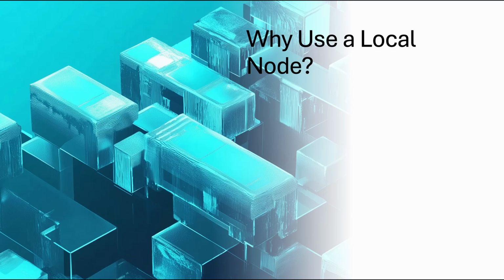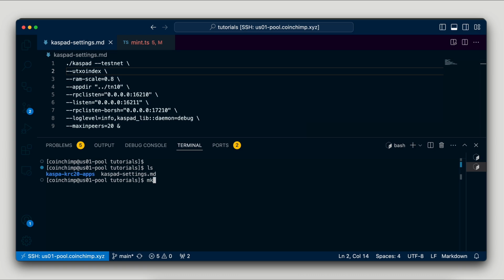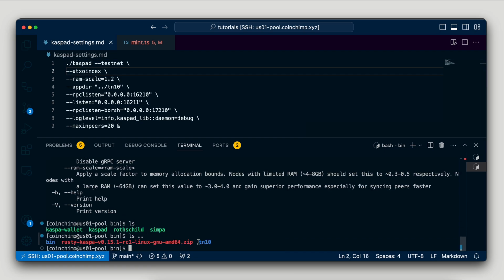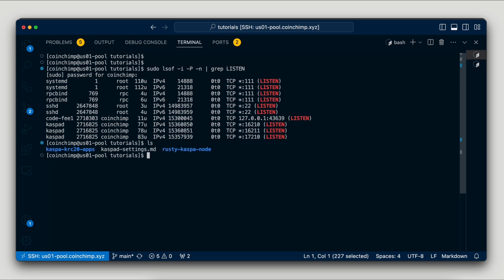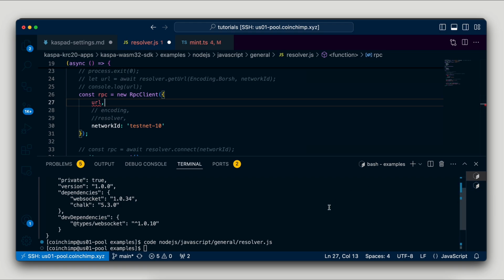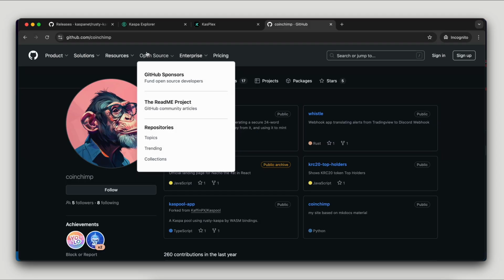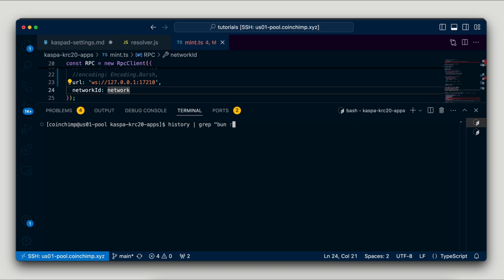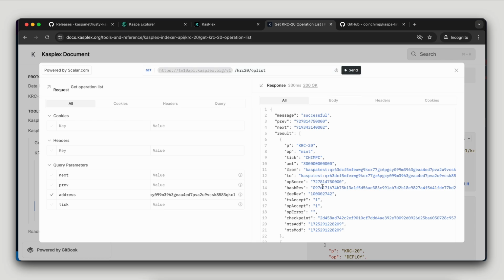Set Up a Kaspa Local Node for KRC20 Operations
we guide you through setting up and testing a local Kaspa node, walking you step by step through installation, configuration, and running a WASM example. You'll learn how to integrate your KRC20 minting app with the local node, ensuring faster and more reliable transactions without relying on public nodes. Perfect for developers and cryptocurrency enthusiasts looking to streamline their workflow using Kaspa technology!

Time codes:
00:00 - Intro
00:50 - Get your files
01:49 - Prepare your Setup
03:16 - run your local node
05:14 -  test your node with WASM examples
07:00 - KRC20 mint using local node